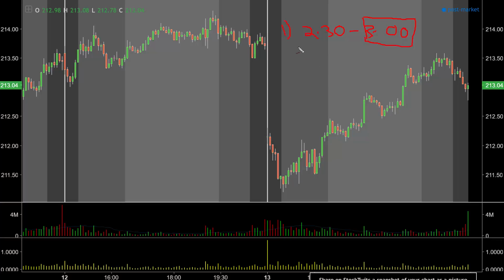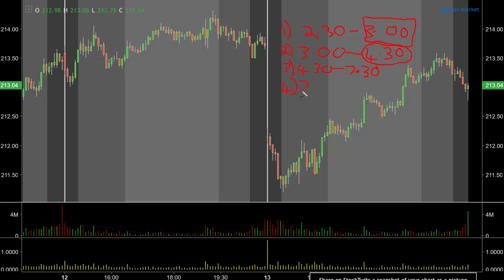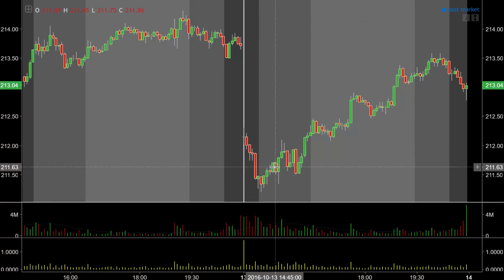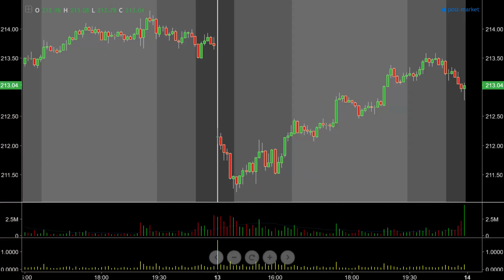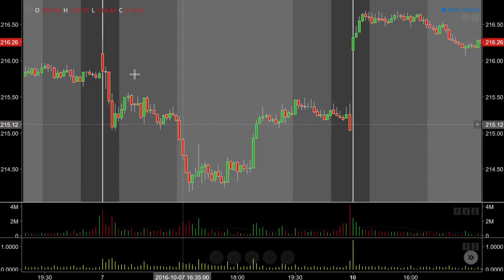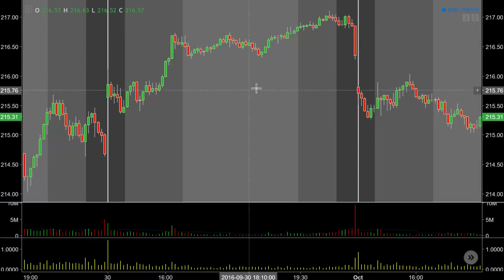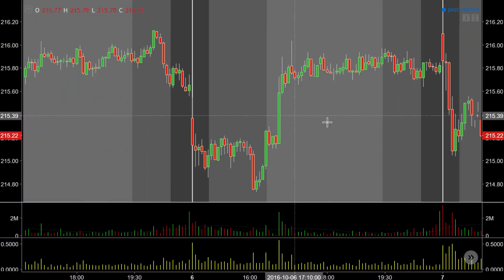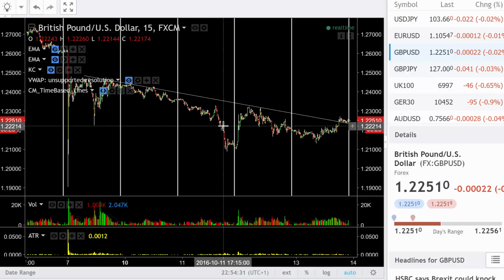An Old Trading Pit Trick For Spotting Market Turns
This open outcry pit trick helps you spot when the market may stall or turn during the day.